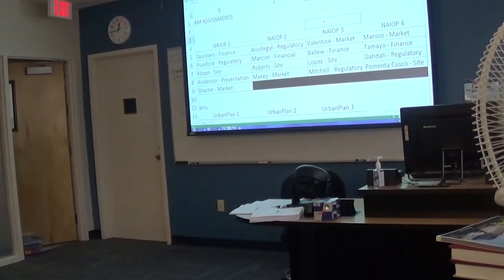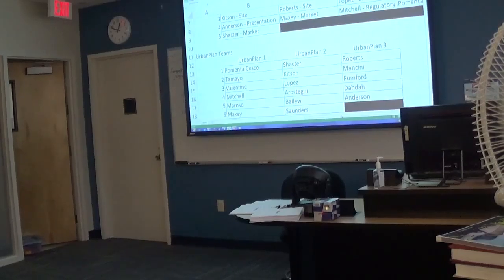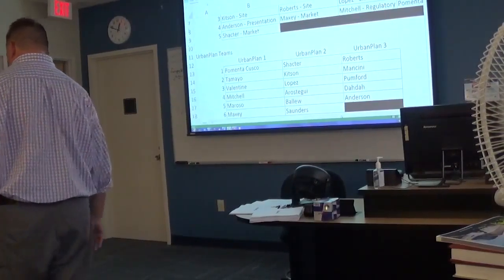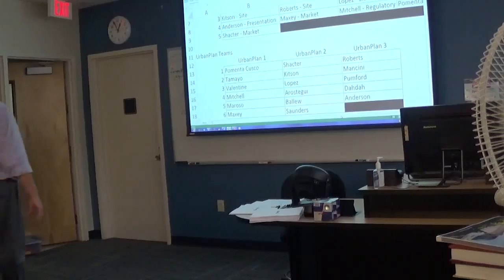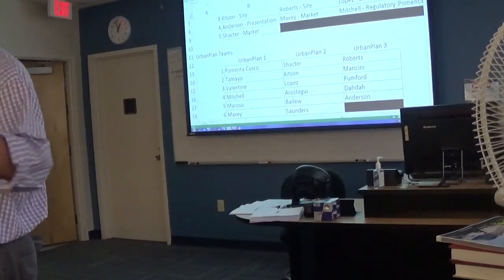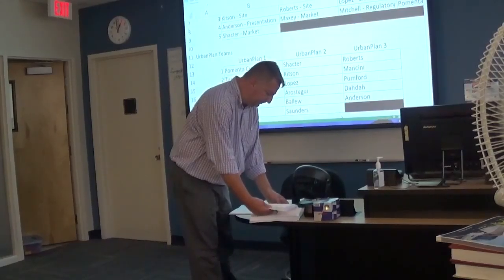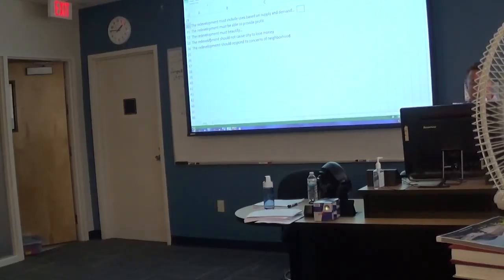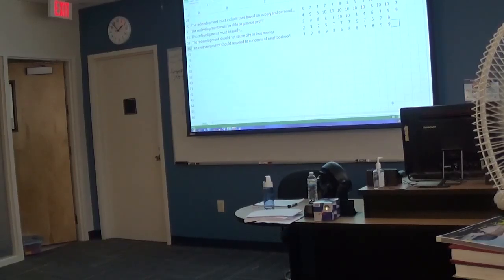REE 5882 - Land Use Planning - April 18 - 2 of 5